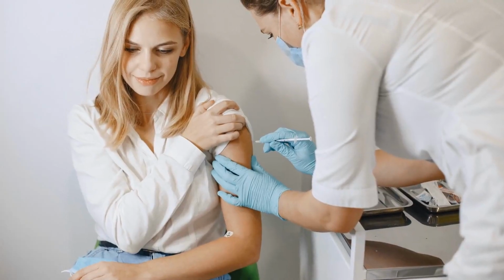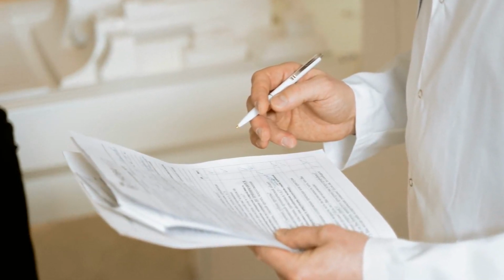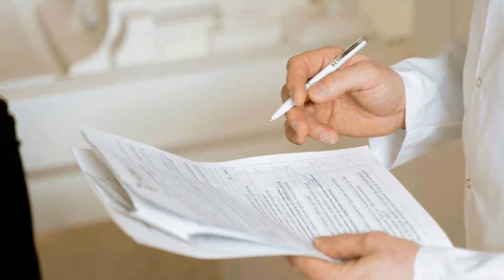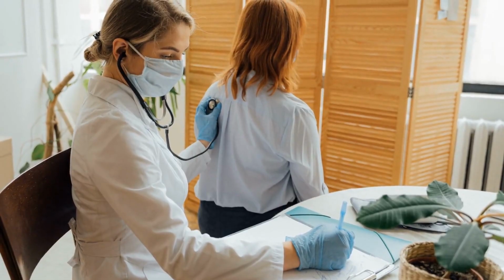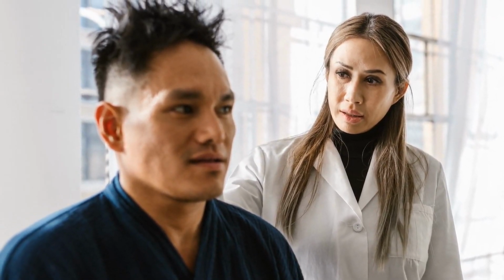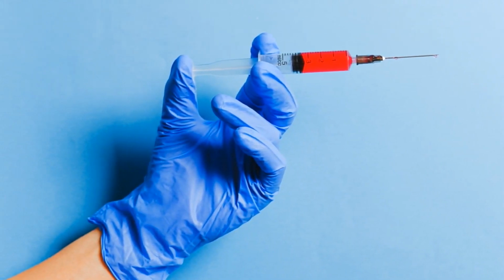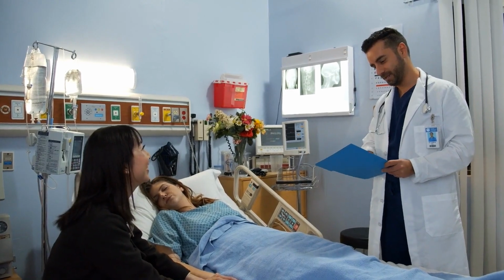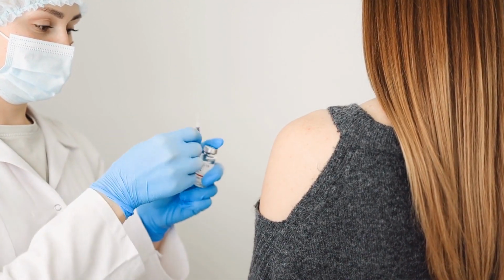Understanding the USCIS Medical Examination and Form I 693 for Green Card Applicants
The green card medical exam cost ranges from $100 to $650, depending on location and services. Learn about exam requirements, costs, and how to prepare